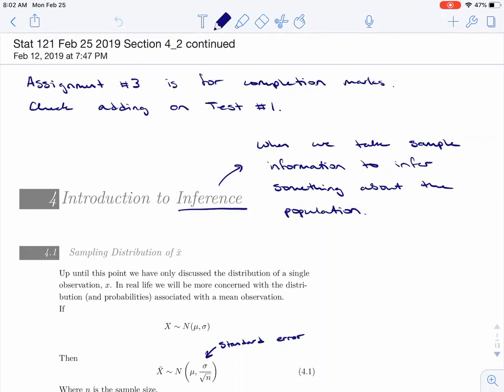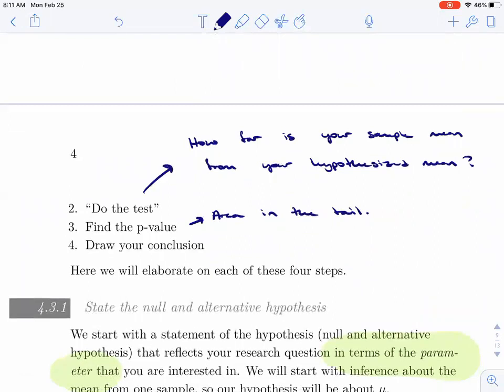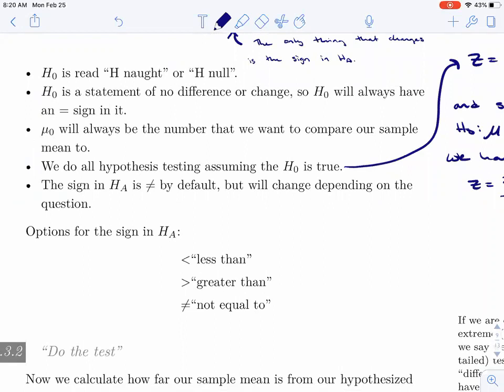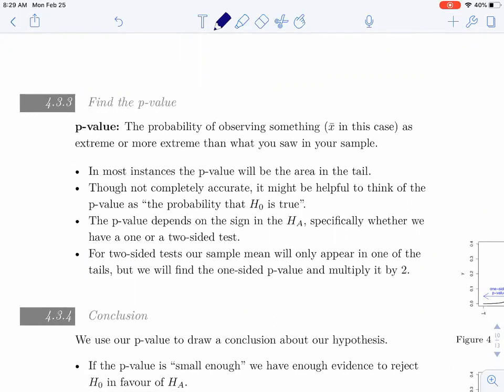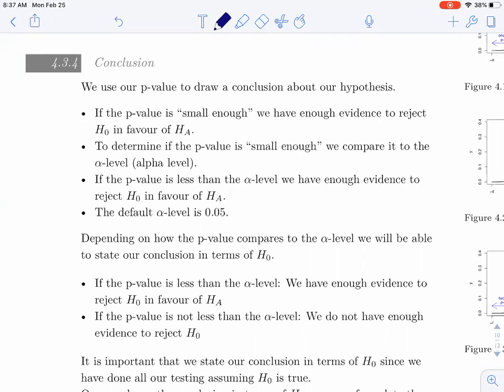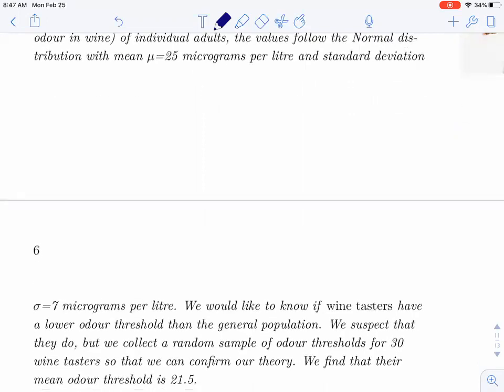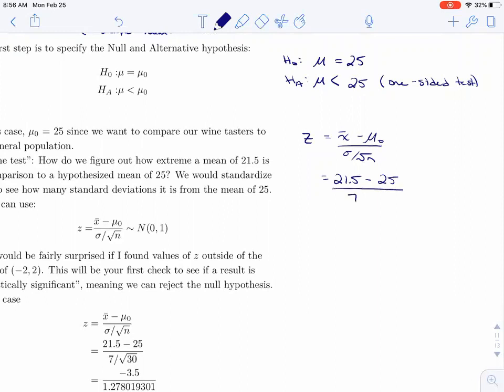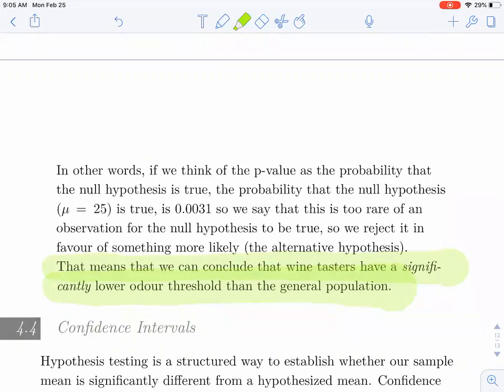Stat 121 Feb 25 2019